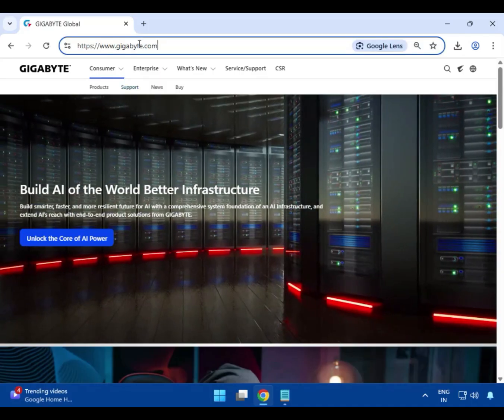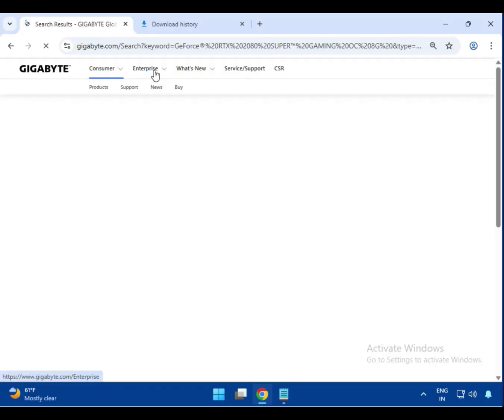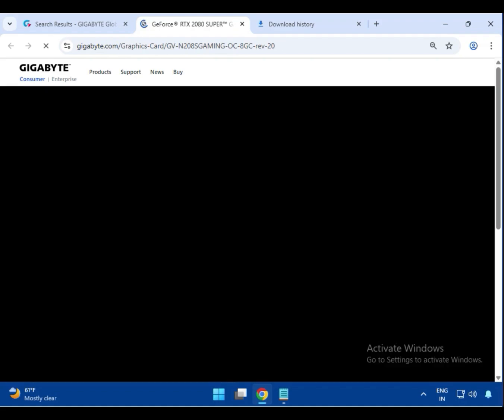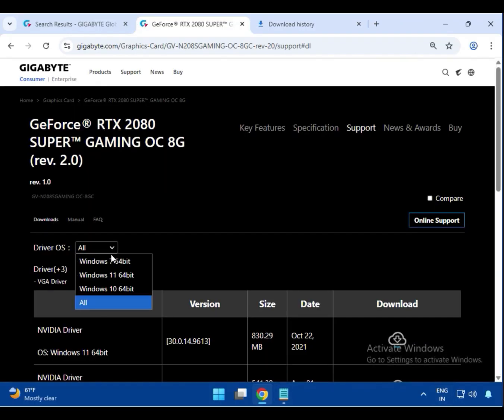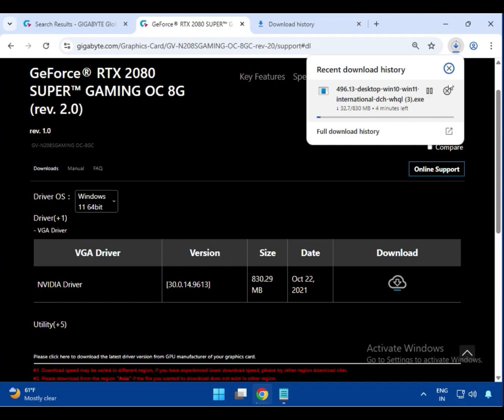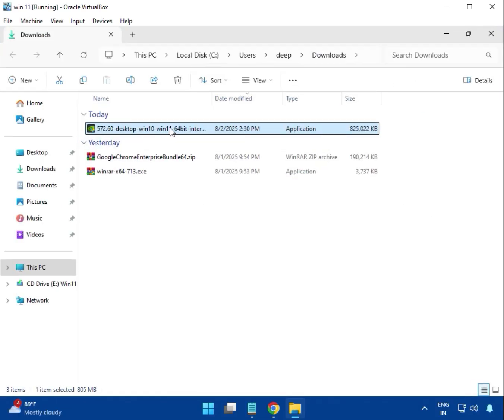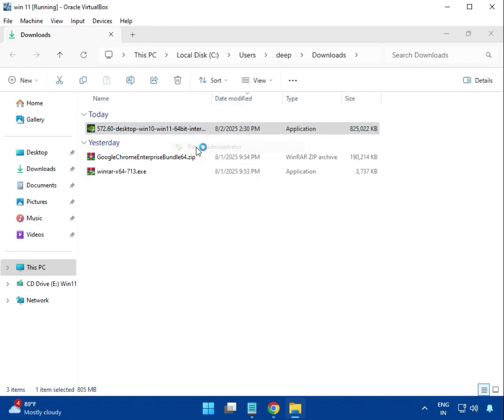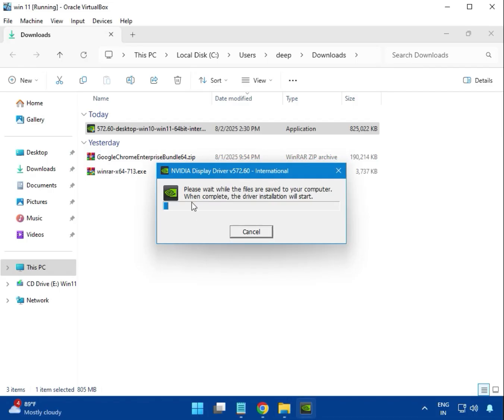Gigabyte GeForce® RTX 2080 SUPER™ GAMING OC 8G driver download and installation on Windows 10 or 11